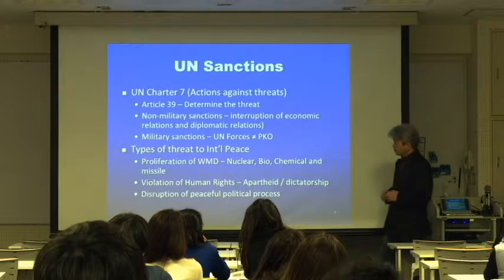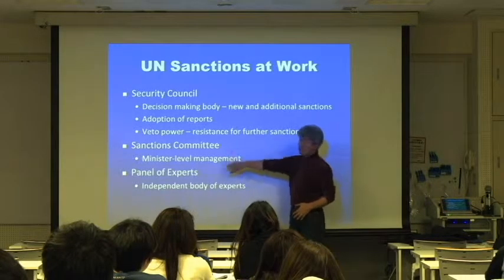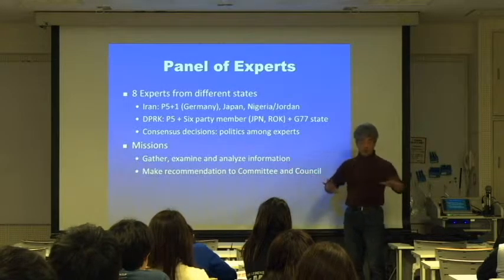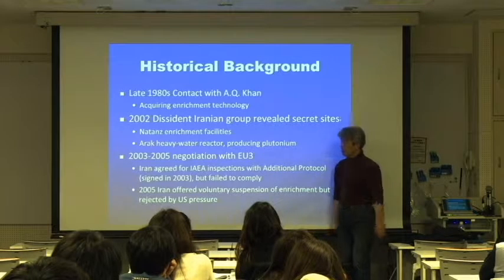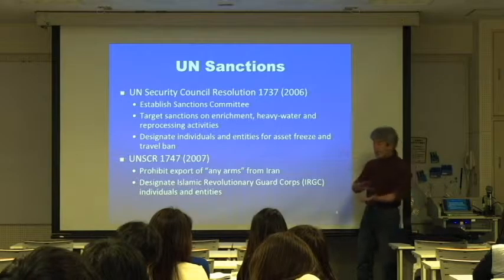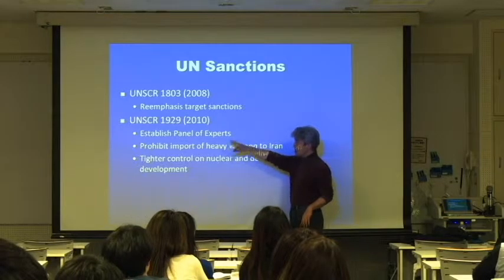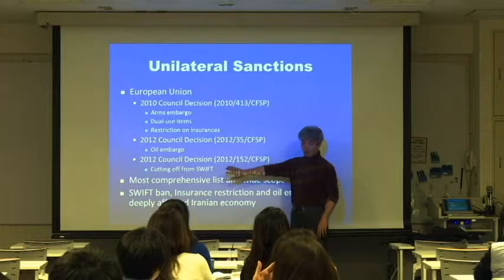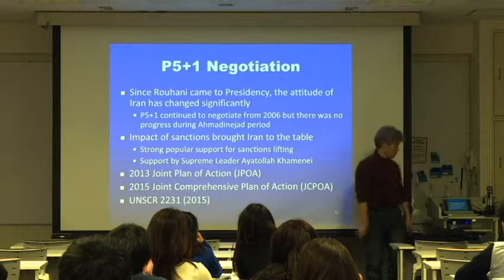UN Sanctions: How Do They Work? Professor Kazuto Suzuki, Hokkaido University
A talk given by Professor Kazuto Suzuki from the Department of Public Policy at Hokkaido University as part of the 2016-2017 Otaru University of Commerce English Lecture Series. The series is sponsored in part by grants from the university and is hosted by Professor Shawn Clankie